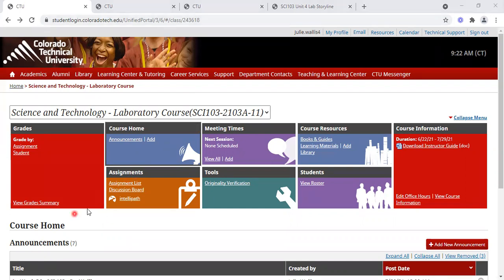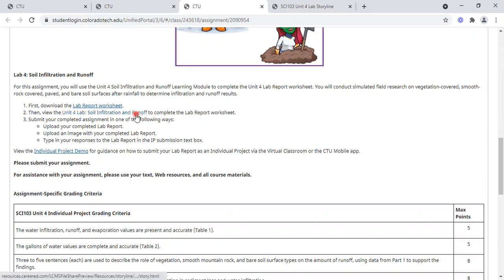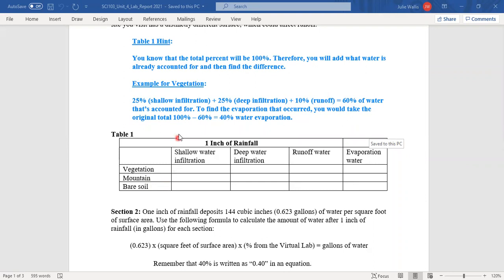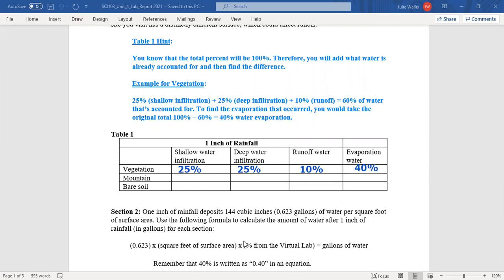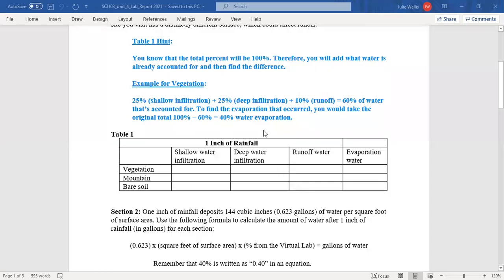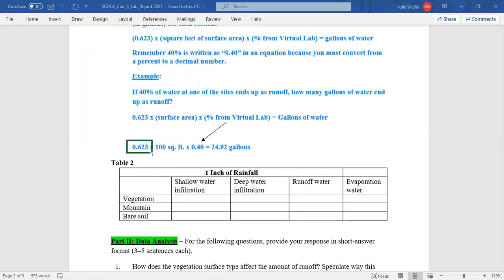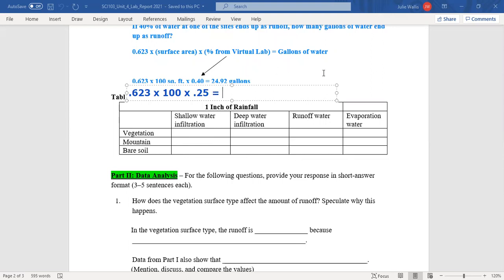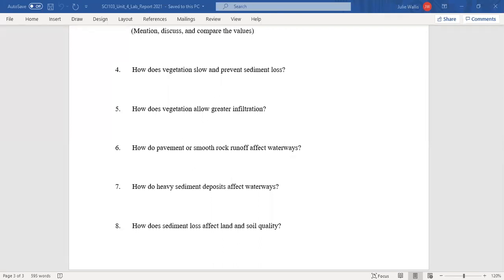SCI 103 Unit 4 IP Explanation 2021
Colorado Technical University
SCI 103 - Science and Technology Lab
Unit 4 Individual Project (Lab Report) - Soil Infiltration and Runoff
Screen share of how to access the worksheet and find the data to complete the assignment.